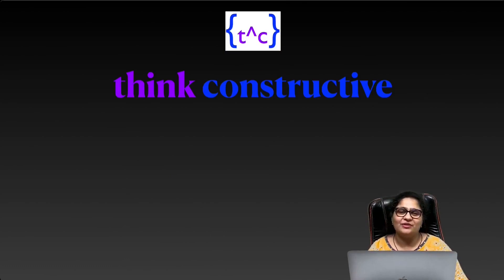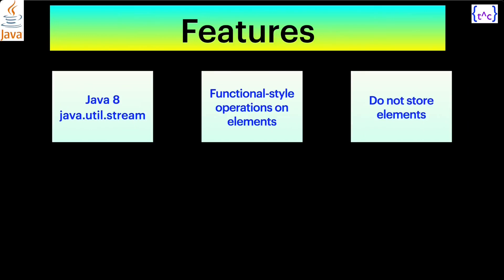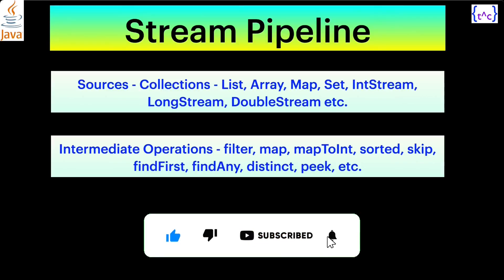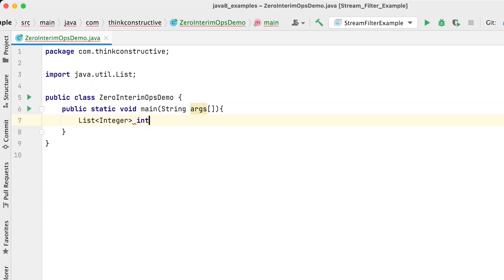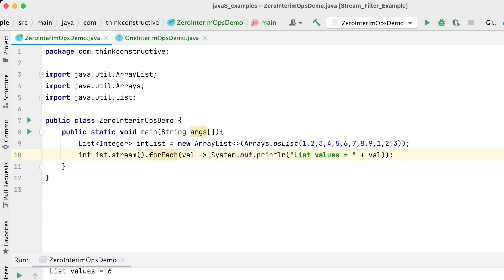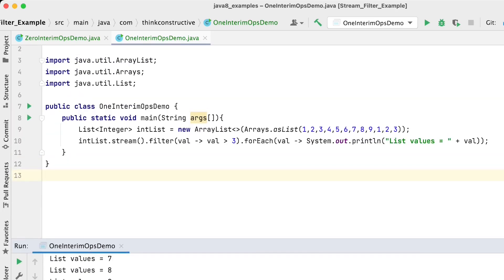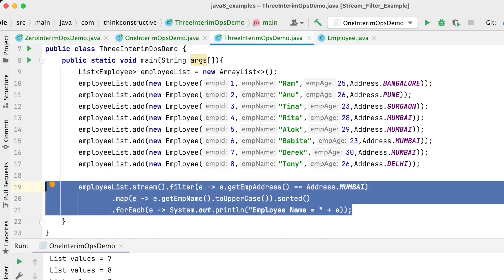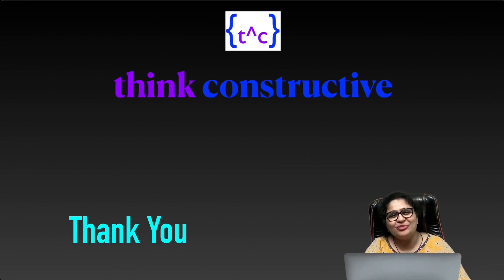Learn Java Stream API Tutorial with Demonstration | Java 8 Features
Java 8 Features - Welcome to the Java Stream API Tutorial with Demonstration.
This session is on one of the very important feature of Java 8 i.e. Stream API, which is available in java.util.stream package. Stream API supports functional programming in java by introducing classes to support functional-style operations on streams of elements, such as map-reduce transformations on collections. This is an essential feature which every Java programmer should know. By using this feature Java developer’s/ lead’s/ architect’s code/ design will be very concise and effective. This will help to write the code in relatively lesser number of lines. Stream API ’s support majority of aggregate operations which were unavailable before Java 8. Hence, I strongly recommend you to watch this tutorial till the end and try the examples with the video. This approach will be very helpful to understand and apply Streams in your project. Here, I have discussed key methods of streams and also demonstrated multiple examples using map(), filter(), forEach(), sorted() etc. Due to mentioned characteristics, this is a key java interview question too. I recommend you to watch the course till the end and share your learning experience with us.

I have also created IntelliJ SetUp video; just in case if you want to setup IntelliJ at your system, please consider watching this -

Also, I am currently providing weekly session for Python beginners.

There are more technical sessions are available at this channel. Please consider watching them.

Kindly subscribe to the channel for getting regular updates of the new sessions/ courses on Software / Computer Application topics by clicking below link or you can also subscribe by clicking on ‘Subscribe’ button on your screen -

About Me 😊
I am Esha Puri, founder of Think Constructive. I have almost 20 years of software industry experience. My main aim is to make software learning extremely simple and approachable for anyone who wants to learn technology. I will provide authentic software learning material at this channel for free.

Useful Antivirus
Nice Office chair
Another interesting Office chair

Good Books to spend your time with -
The Psychology of Money
Atomic Habits
The Courage To Be Disliked
Rich Dad Poor Dad
Sapiens: A Brief History of Humankind

Thank you for remaining connected with the channel.

Chapters
00:00 Welcome note
00:55 Stream API Overview
02:02 Stream API Features
03:20 Stream API Pipeline Explanation / How does Streams Work
04:29 Stream Pipeline Sources, Intermediate and Terminal Operations
06:33 Stream API Practical Examples / Demonstration
16:08 Summary
16:47 Thank you